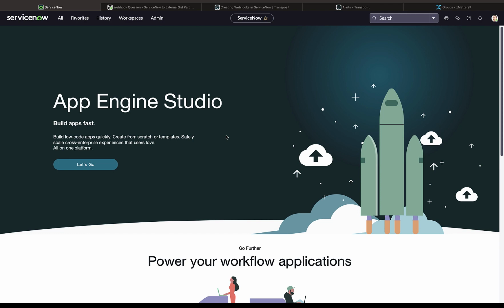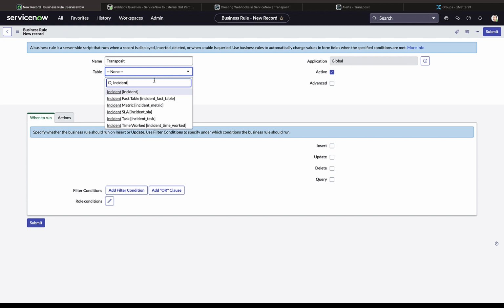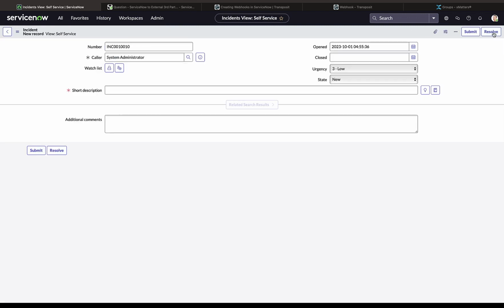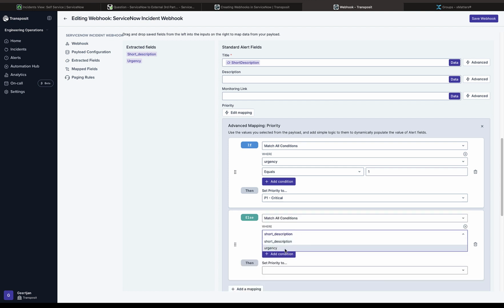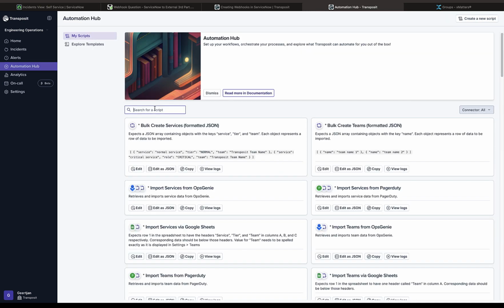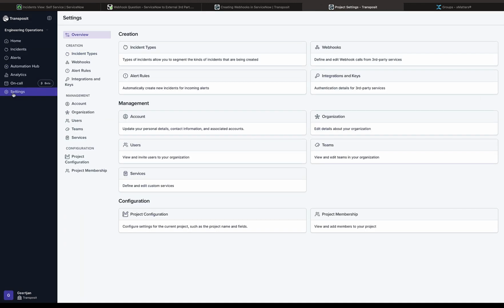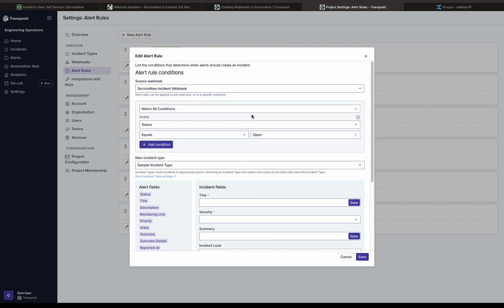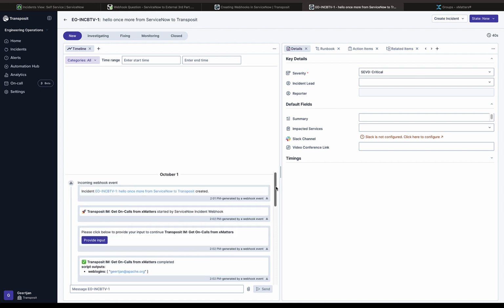Connect ServiceNow to xMatters via Transposit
Easily create alerts in Transposit when a new incident is created in ServiceNow. Even auto-create a Transposit incident and page on-call through xMatters.